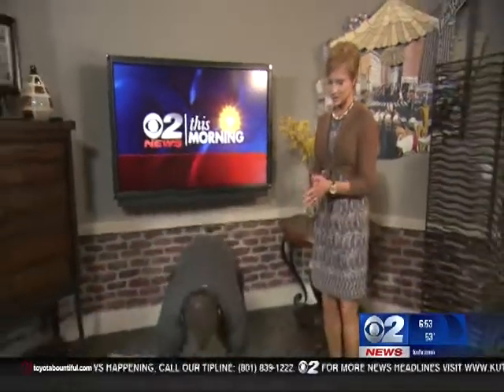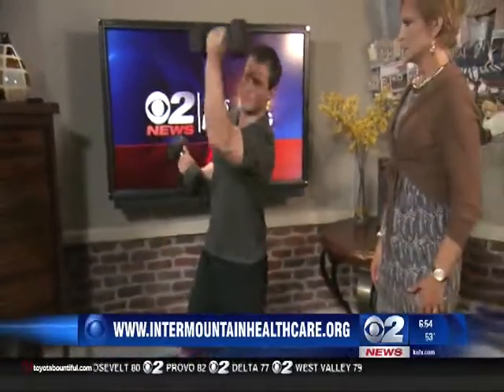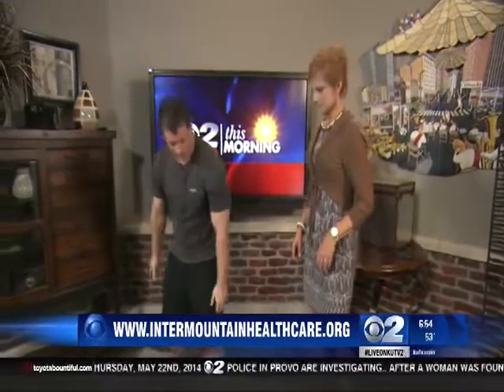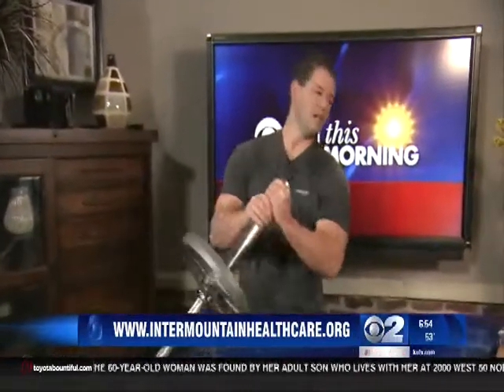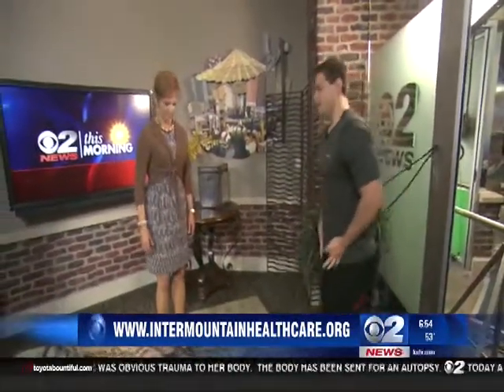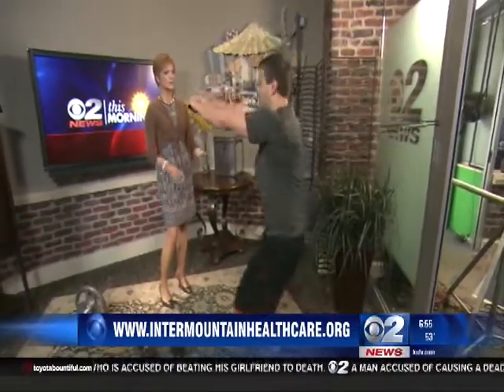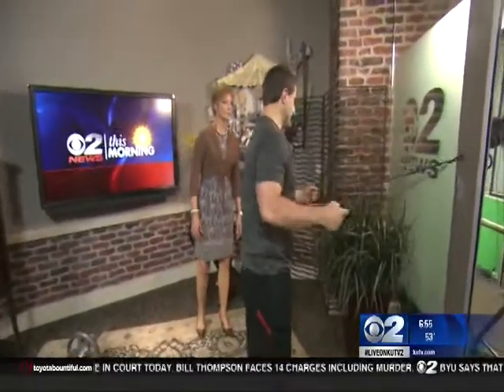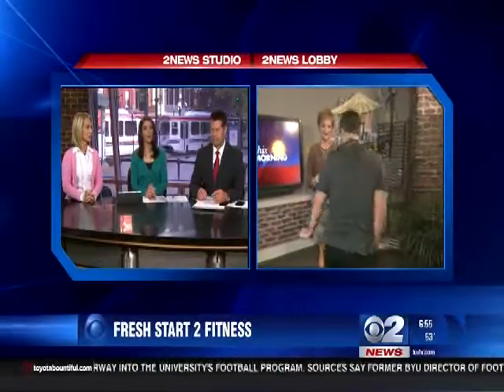Train Like a Boxer Workout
Learn a few exercises that boxers would use to build muscles, which you can do in your own living room. Jeffrey Beck from the Intermountain Medical Center Heart Institute shows KUTV's Mary Nickles four exercises, with some variations, that will help build up multiple muscles.